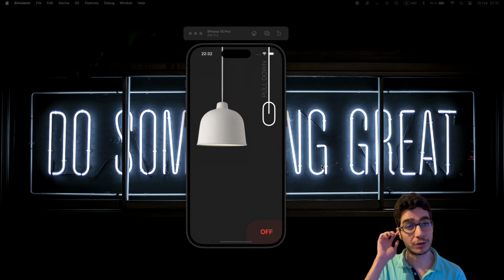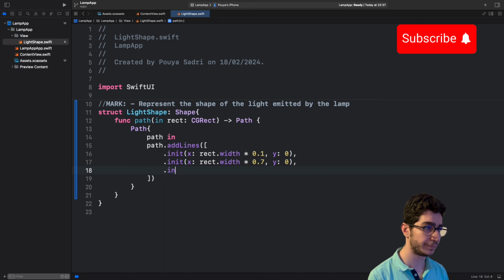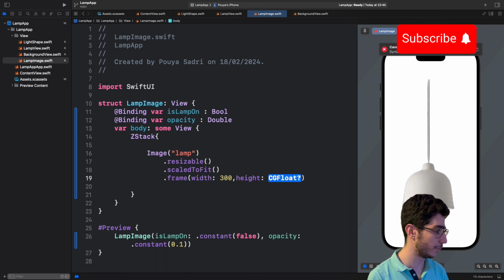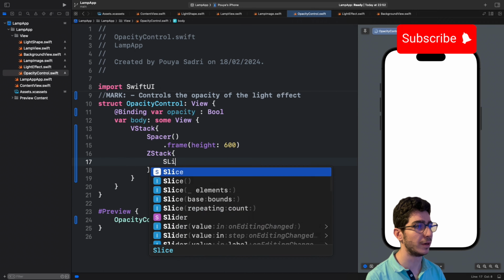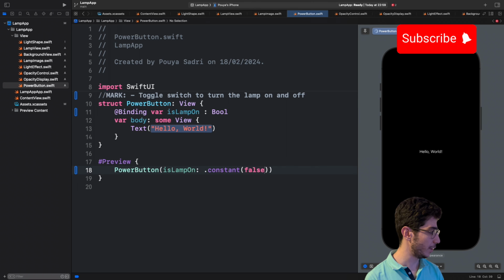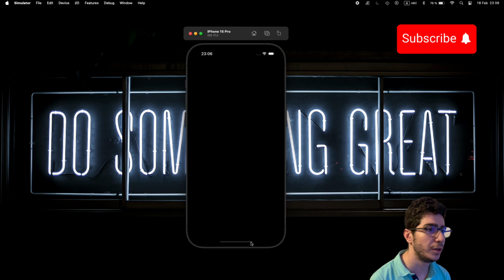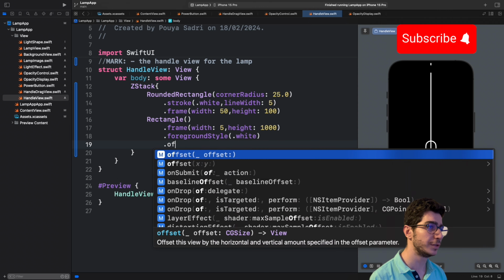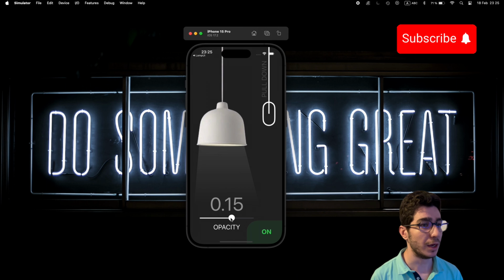Limited Edition SwiftUI Guide: Crafting a Unique Lamp UI [2024]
🌟 Welcome to the "Limited Edition SwiftUI Guide: Crafting a Unique Lamp UI [2024] cleancode" tutorial! 🌟

In this exclusive video, dive into the world of SwiftUI as we explore how to create a unique Lamp UI from scratch. Perfect for both beginners and seasoned developers, this guide is designed to inspire and challenge your SwiftUI skills.

🔹 What You'll Learn:

Structuring your SwiftUI project for a Lamp UI
Implementing interactive components with SwiftUI state management
Crafting custom shapes and animations for a realistic lamp effect
Enhancing your UI with gradients and custom gestures for a truly interactive experience
Tips for writing clean, maintainable SwiftUI code

Exclusive Content: This guide is curated to bring something new to your SwiftUI projects.
Step-by-Step Instructions: Follow along with clear, concise, and actionable steps.
Improve Your Skills: Elevate your SwiftUI knowledge and create stunning UI elements that stand out.